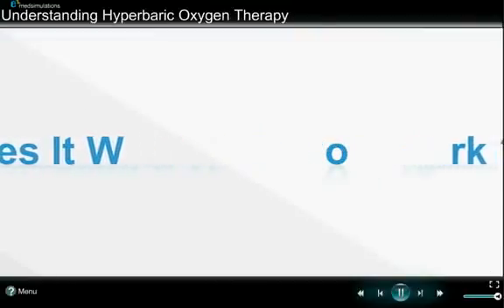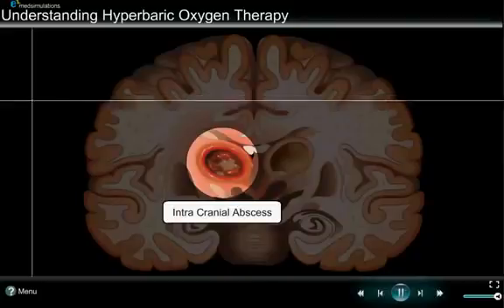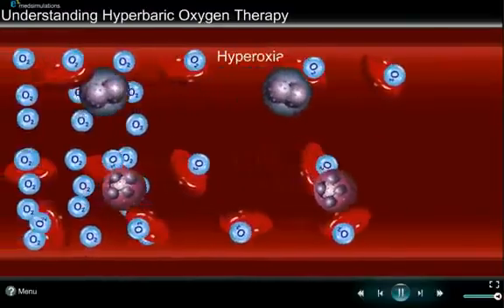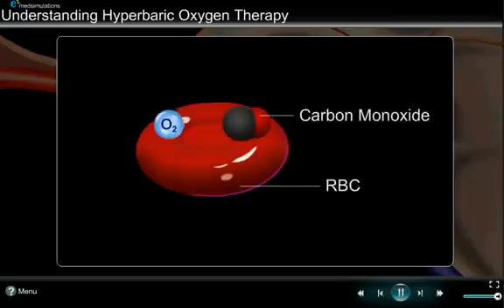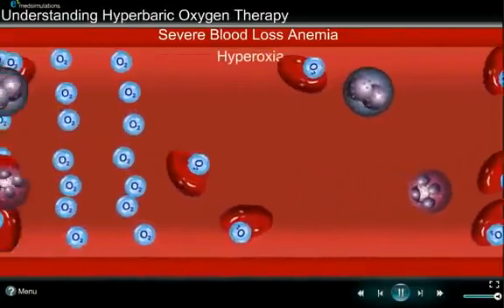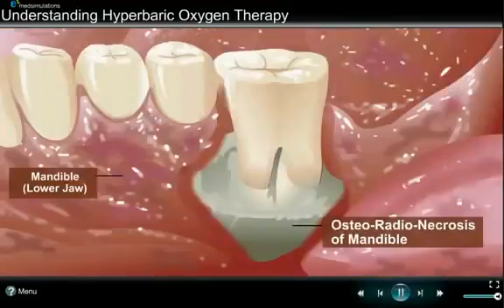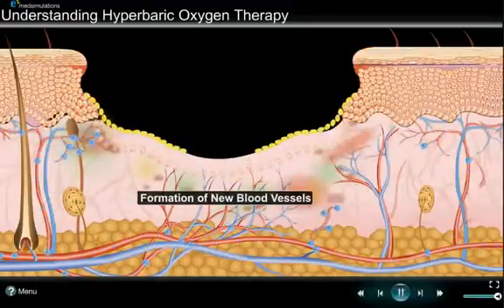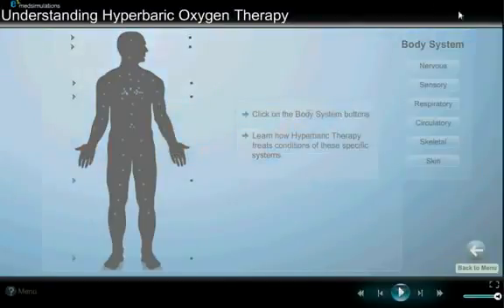HBO2T STUDIO How Hyperbaric Oxygen Therapy Works KAKO JE UČINKOVIT HIPERBARIČNI KISIK